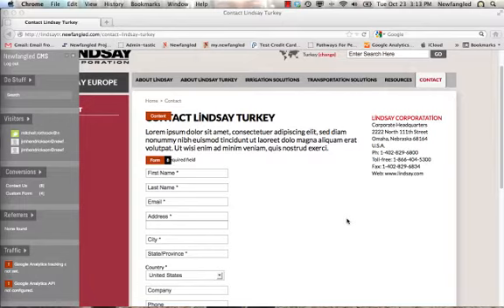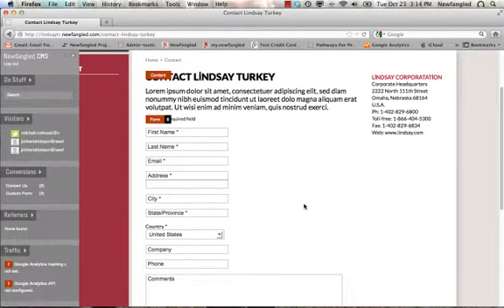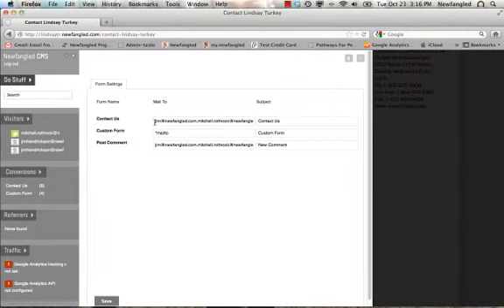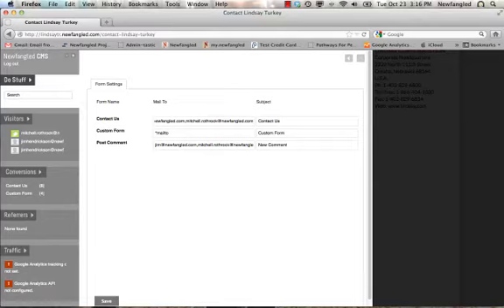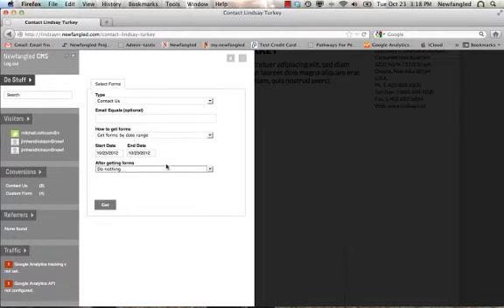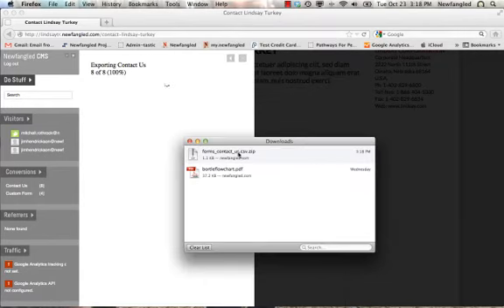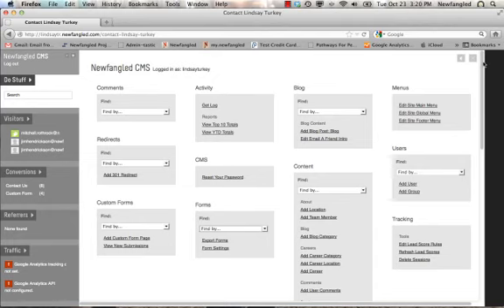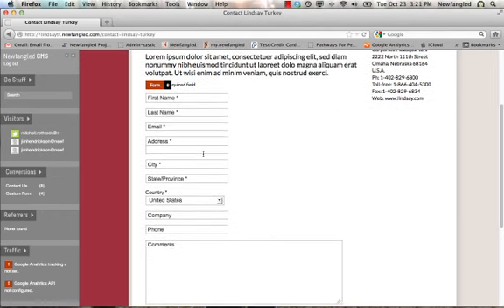Lindsay CMS: Managing the Contact Us form and form settings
Training covers